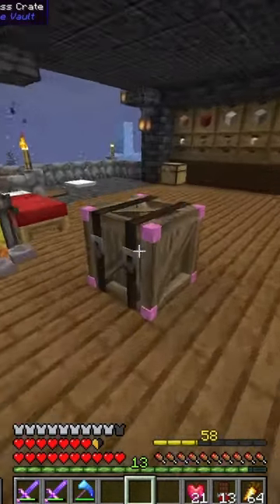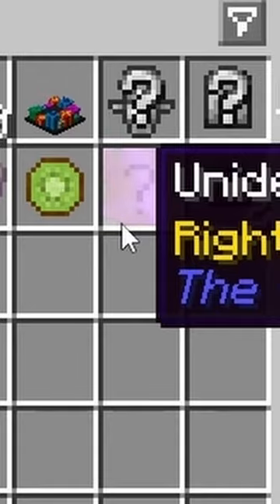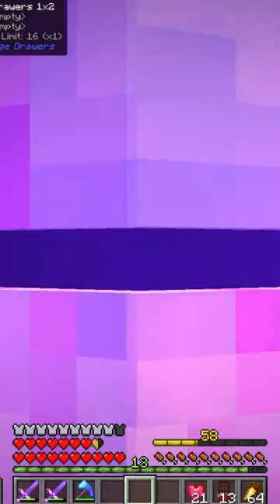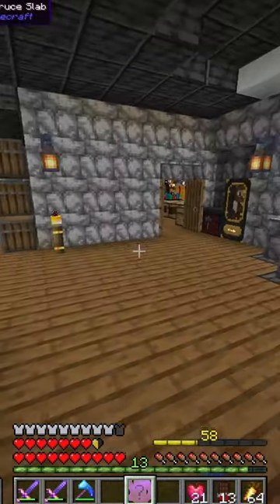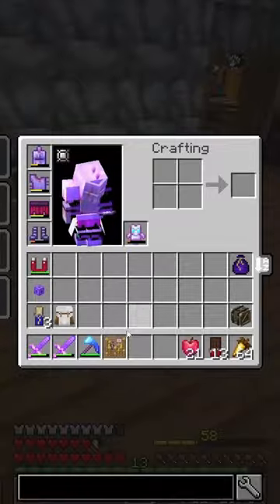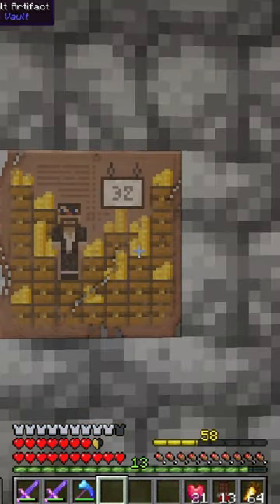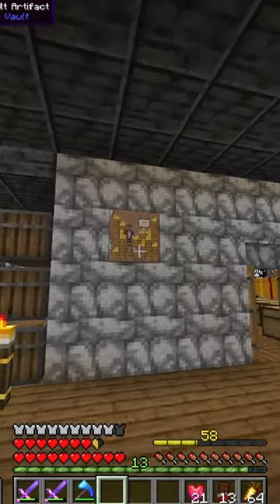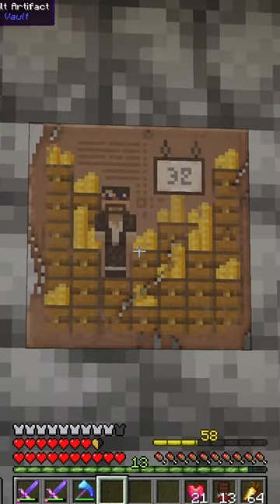Getting your first ARTIFACT in Vault Hunters!